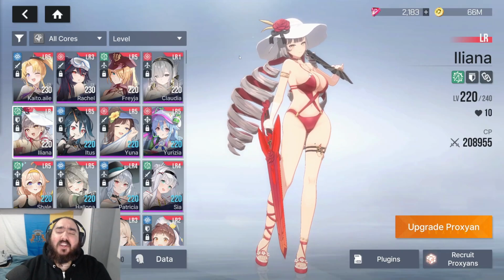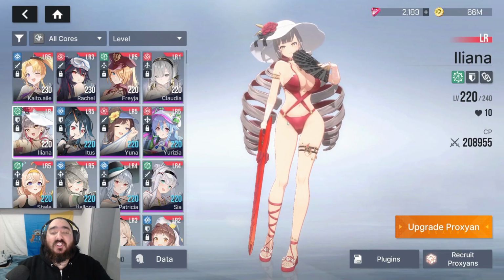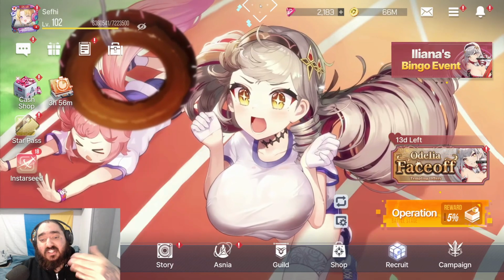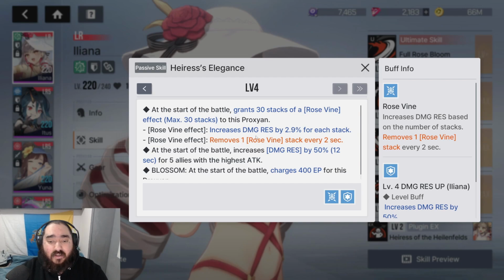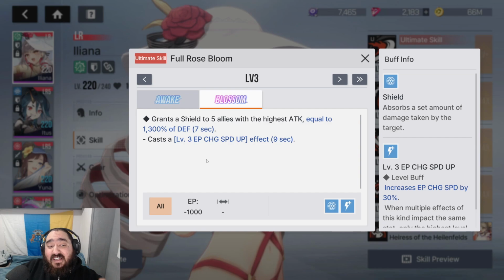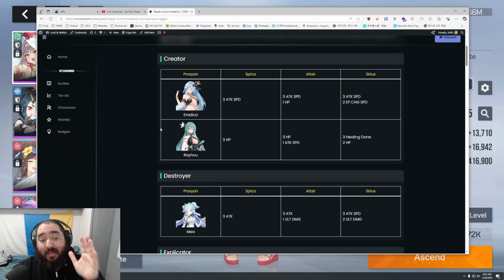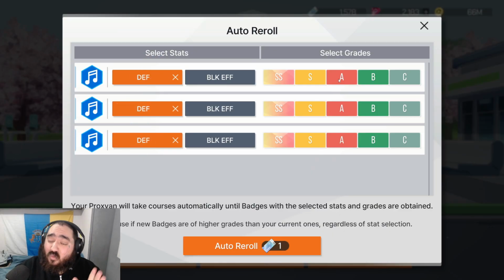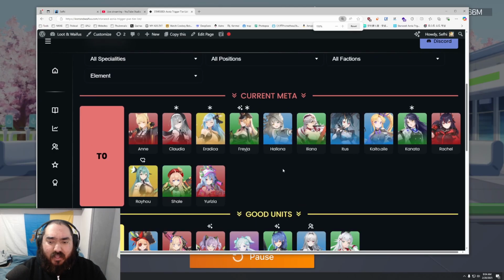Iliana Build & Updated Tier List | STARSEED: Asnia Trigger